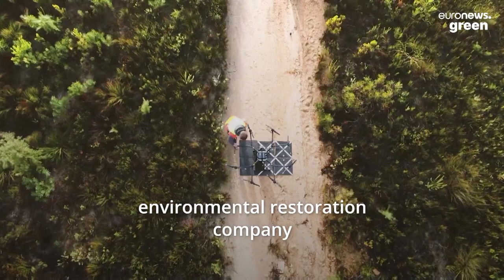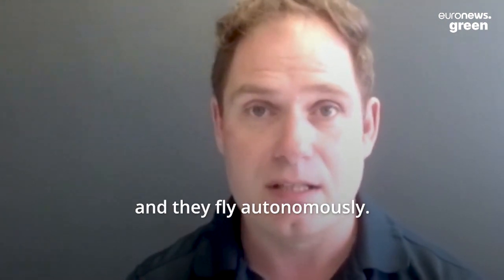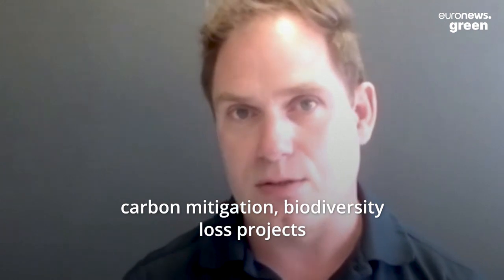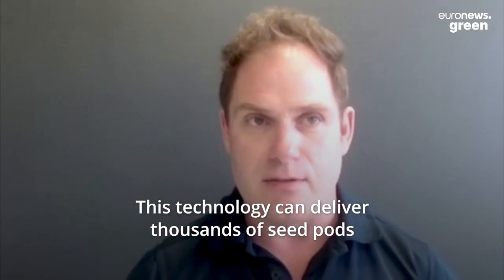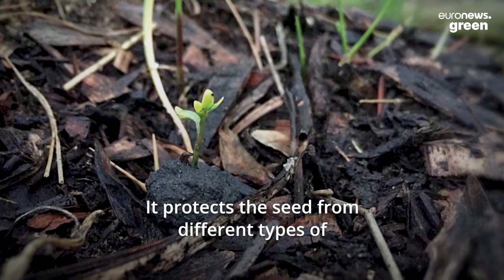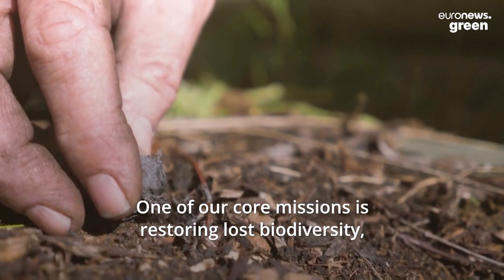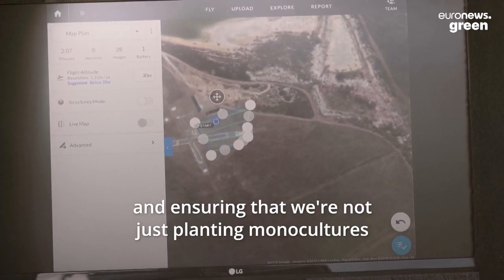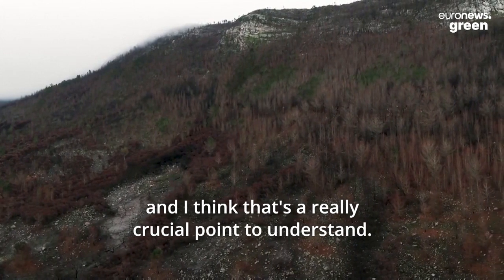This Australian start-up wants to fight deforestation with an army of drones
Meet the company using drones to combat biodiversity loss